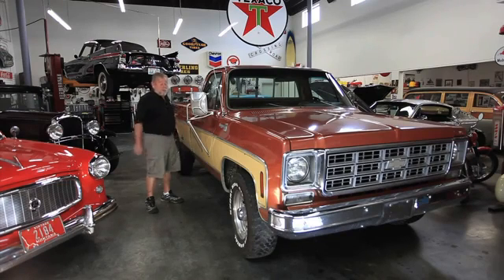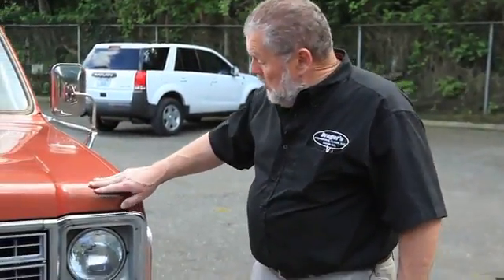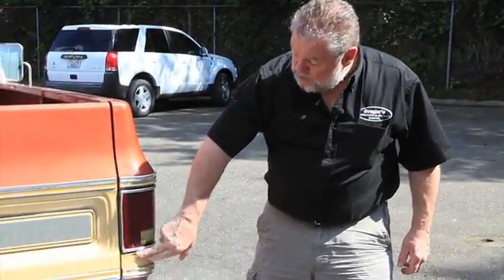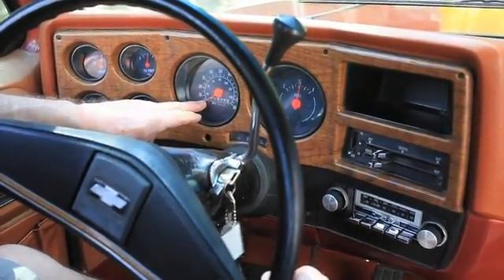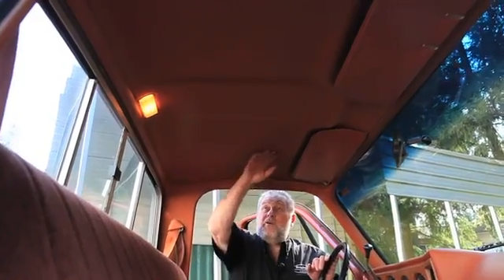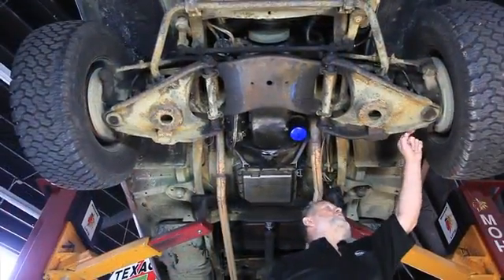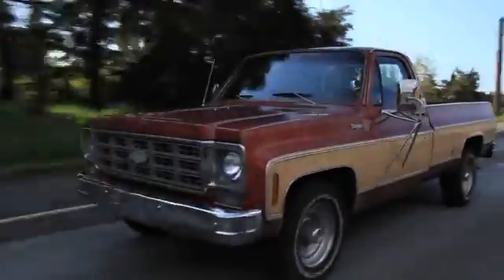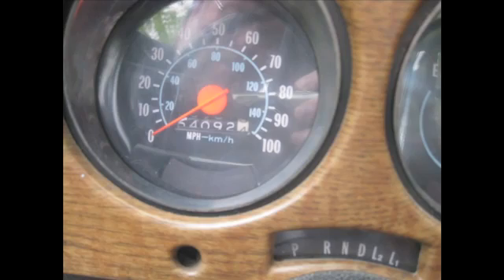1977 Bronze Chevy ‏ للبيع شفر مصفح ذهبي بيج 350